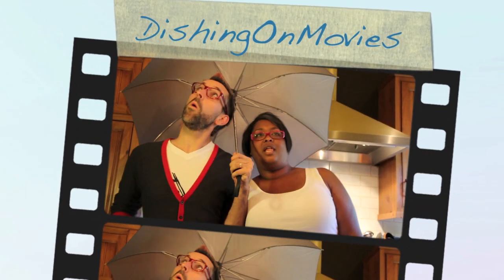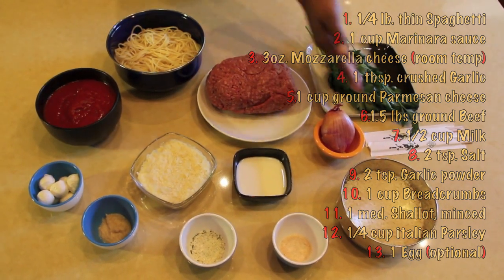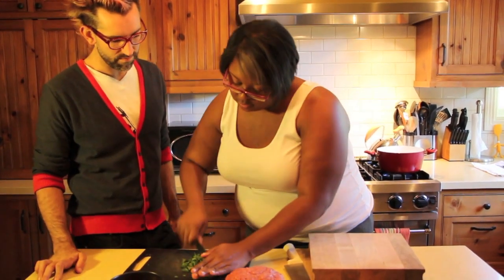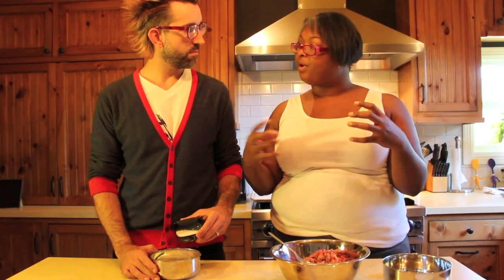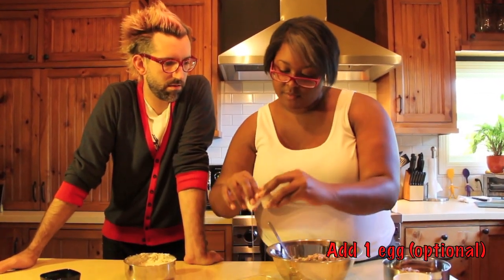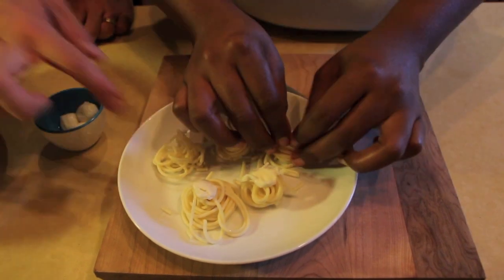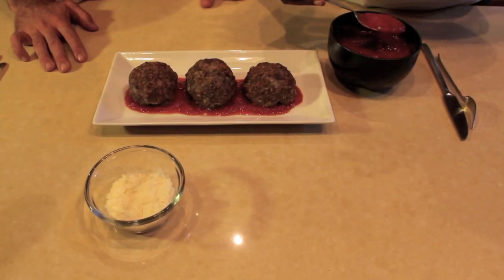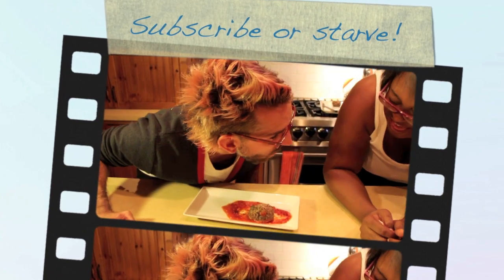Spaghetti *IN* Meatballs Recipe inspired by Cloudy with a Chance of Meatballs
Dale & Chrysta create a meatball recipe w/ spaghetti INSIDE! Inspired by Cloudy with a Chance of Meatballs this simple, delish invention will surprise and delight everyone at your next dinner!

Ingredients
1 ½ lbs of ground beef, preferred 85/15 style (15% fat) ground beef
1 cup of bread crumbs
½ cup of milk
1 cup of ground Parmesan cheese
¼ cup of chopped Italian parsley
1 medium shallot, finely minced
1 tbsp crushed garlic (or 2 cloves garlic finely minced)
1 tbsp garlic salt (or 2 tsp plain salt)
1 ½ tsp garlic powder
Optional:  1 egg
¼ pound of thin spaghetti
3oz mozzarella cheese
chopsticks

DIRECTIONS
Prepare the Spaghetti Mounds
1.     Boil pasta according to package directions.  Drain and cool in ice water.   Drain after 2 minutes, set aside.
2.     Using a chopstick (or a fork) twirl the pasta until form into mounds.  Place mounds of pasta onto a plate (for easier removal, place parchment paper on the plate).
3.     Place plate in the freezer to freeze the pasta.  Freeze for 20 minutes.
4.     Thinly slice the mozzarella and push into the frozen pasta mounds.  Freeze another 10 minutes.

Make Meatballs:
5.     Pour milk into breadcrumbs, set aside for 4 minutes.
6.     Finely chop Italian parsley, set aside.
7.     In a large bowl, add the ground beef.
8.     Crack an egg and place on ground beef.
9.     Add bread crumbs, parmesan cheese, parsley, shallot, garlic, and seasonings into the ground beef.  Using your hand, mix until well combined.

Fill Meatballs
10. Take a handful of the ground beef mixture and flatten into a patty.  Place a frozen mound of spaghetti into the center of the patty.  Then, mold the beef around the mound of spaghetti.  When the spaghetti is covered by the beef, gently roll into a ball.
11. Place meatballs (about 8-9) onto a parchment lined baking sheet pan.  Bake in a 375 degree oven for 30-35 minutes until the meatballs are browned.
Serve with your favorite marinara sauce, with an extra sprinkling of parmesan on top for garnish.